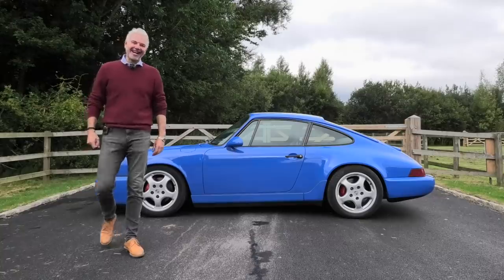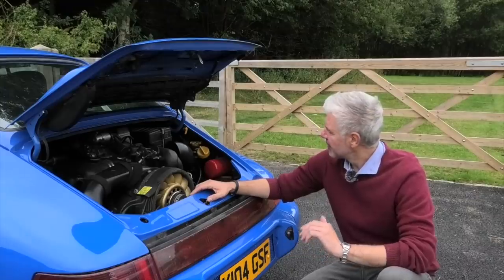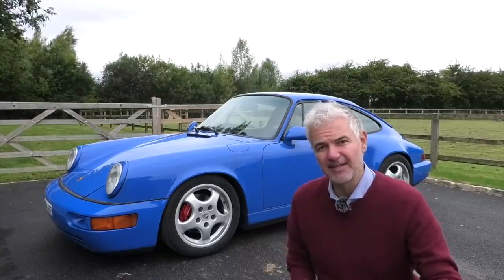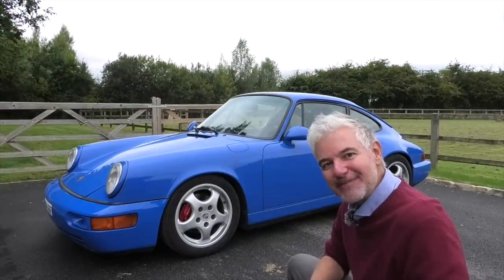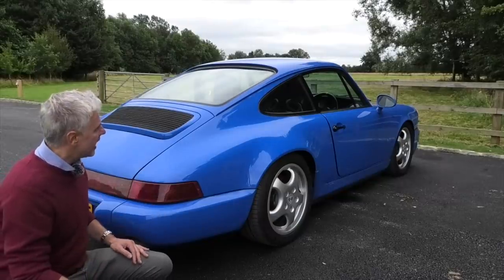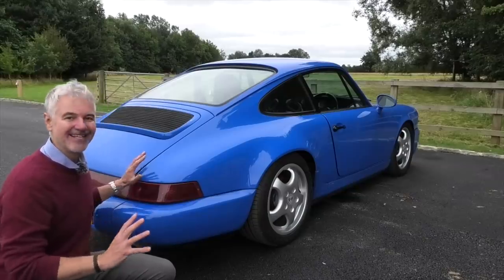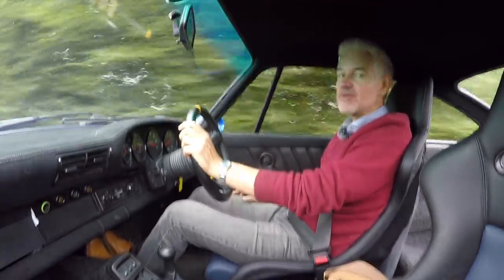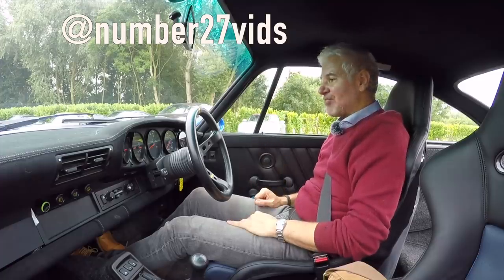Why I spent £40K+ to Make My PERFECT 964 - Then Still Decided to Sell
MY Porsche 964 was the car that really started my passion for aircooled 911s. I spent years and over £40000 making it my own and yet in the end I still decided to sell it. Why? Cup spec engine, Trick suspension, Carbon bonnet.. too many modifications to mention.